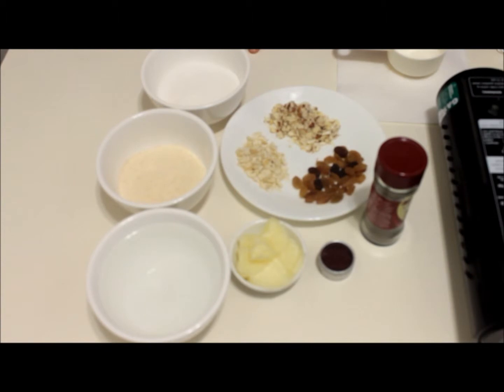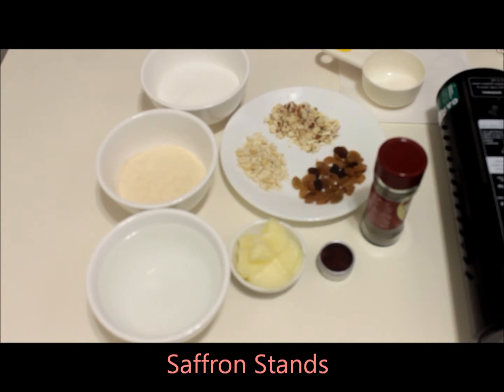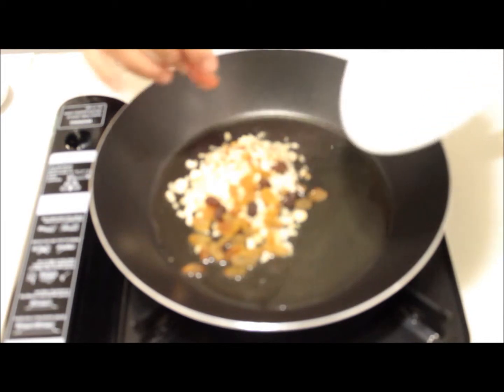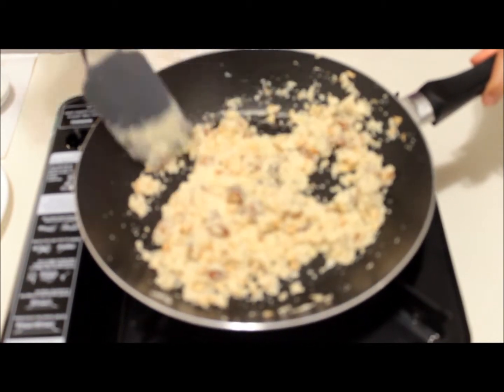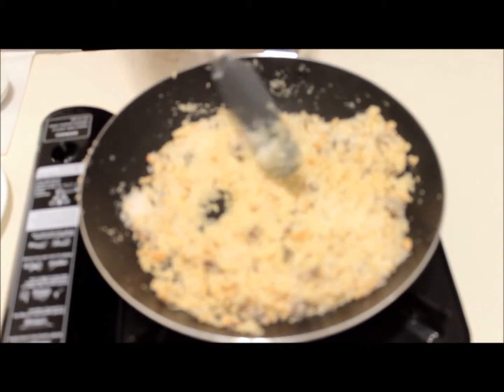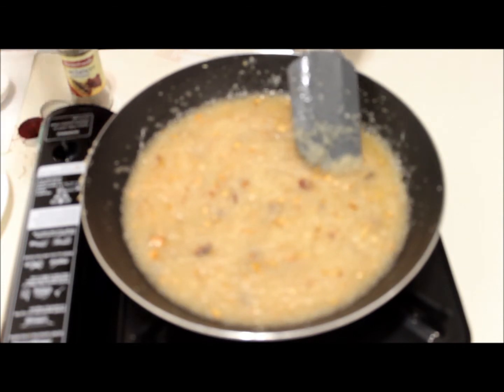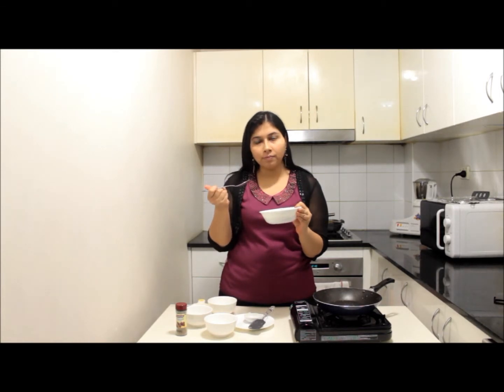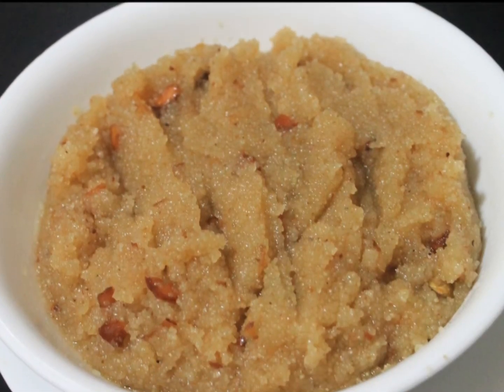suji halwa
Suji Halwa is a very popular Indian sweet dish, made of semolina known by different names suji halwa, rava halwa and kesari bath, also offered to god during puja's.